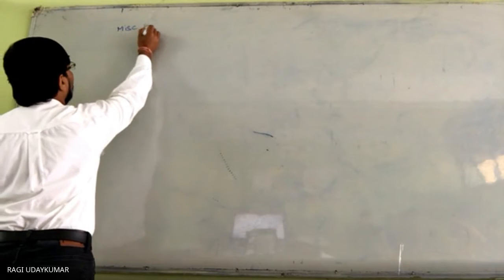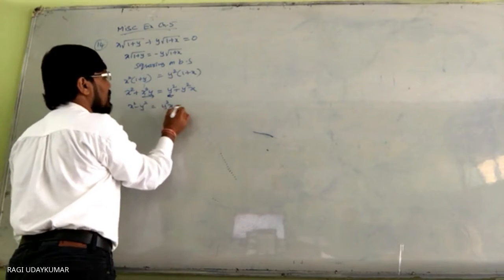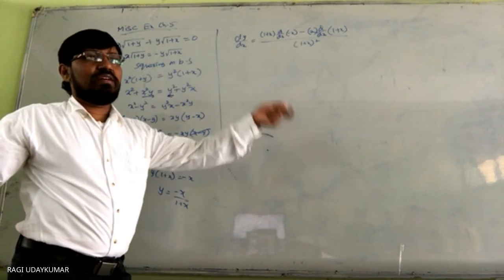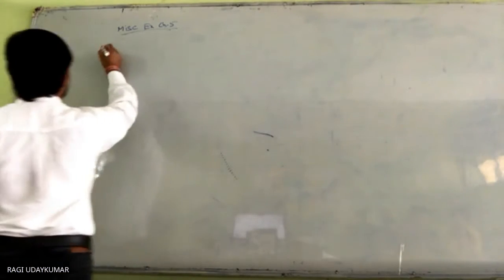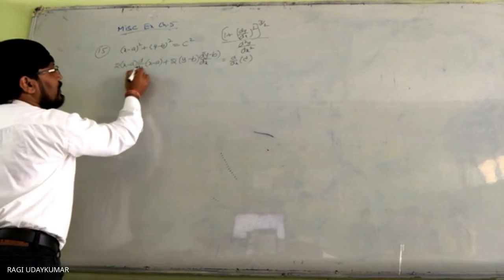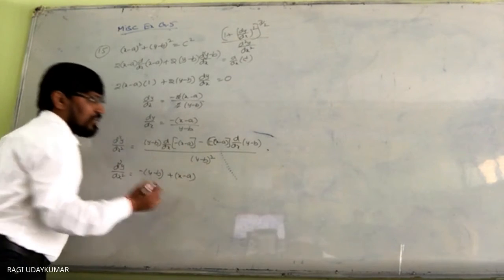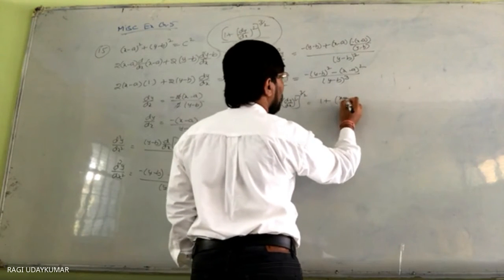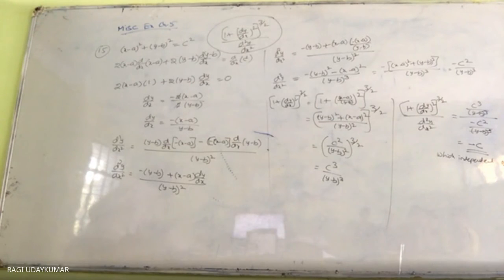CLASS12#MATHS#NCERT# MISC EX CH5 14,15